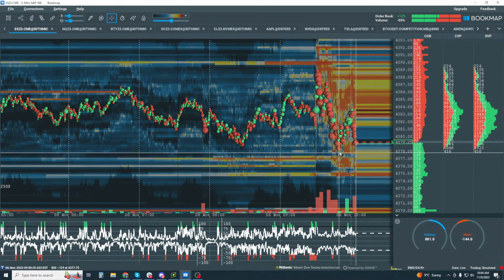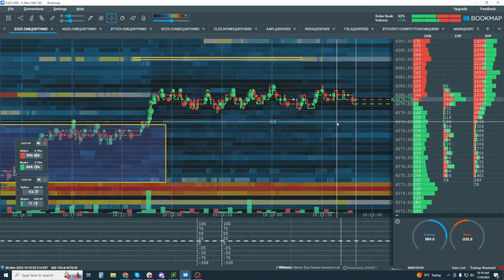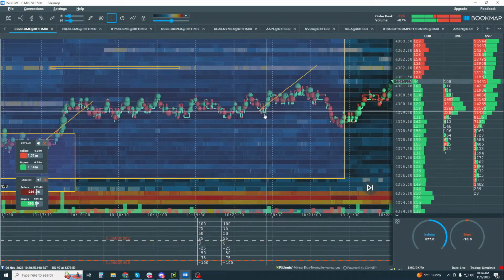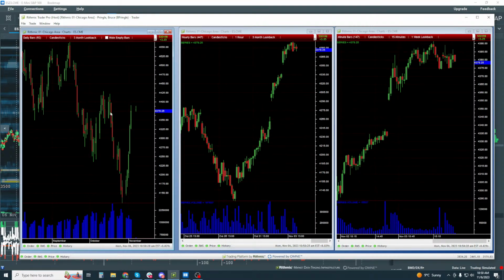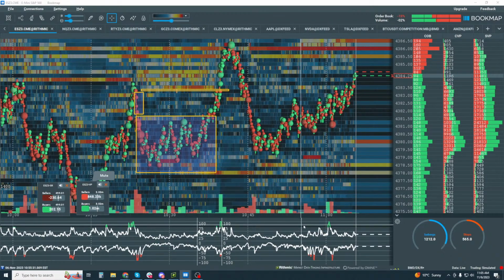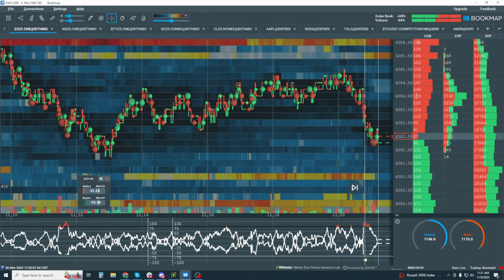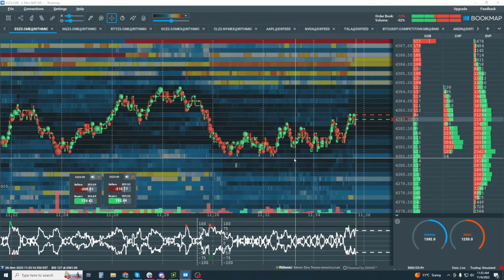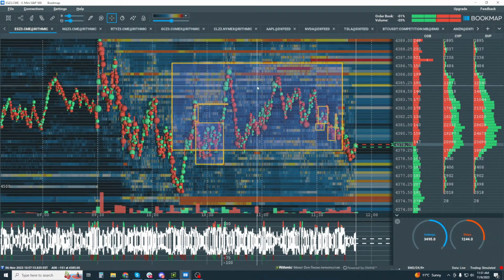Momentum Trades Part 1 | Bruce Pringle